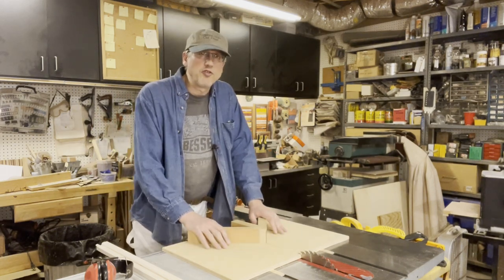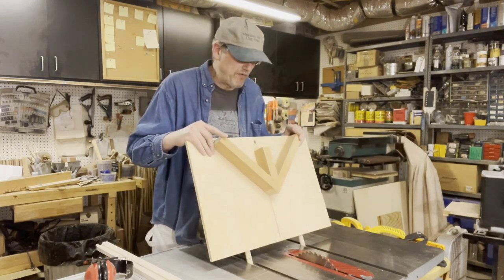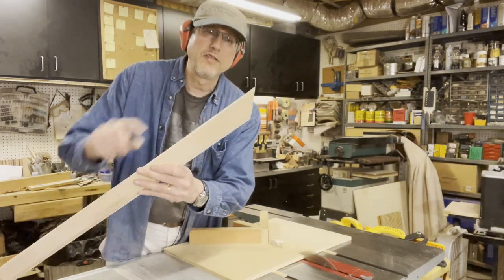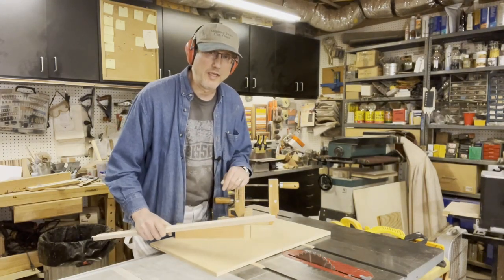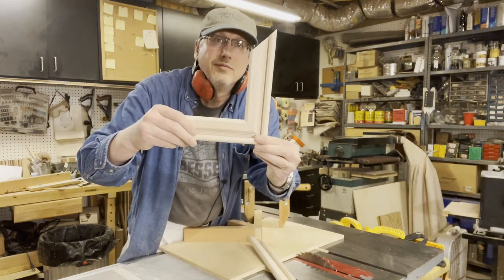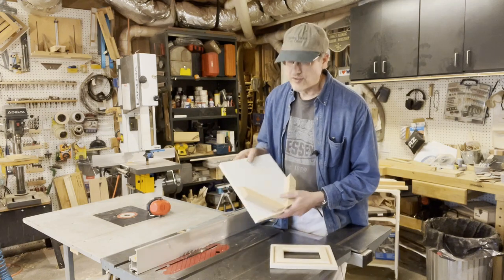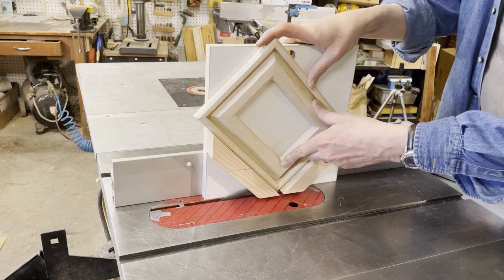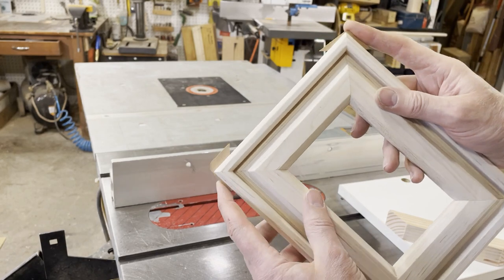Table Saw Picture Frame Part 2 - Miter & Spline Jigs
You can create great picture frames with your table saw!  With simple jigs you can cut perfect miters and strengthen your frames with embedded splines.

Part 1 shows you how to create unique and complex frame profiles with just your table saw